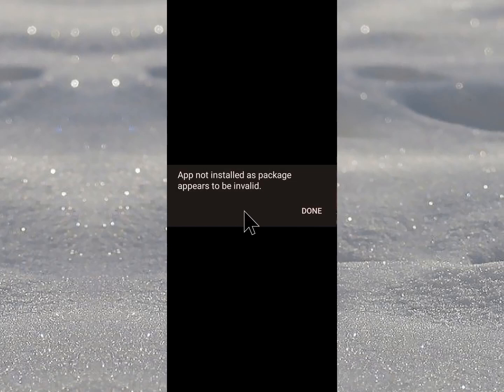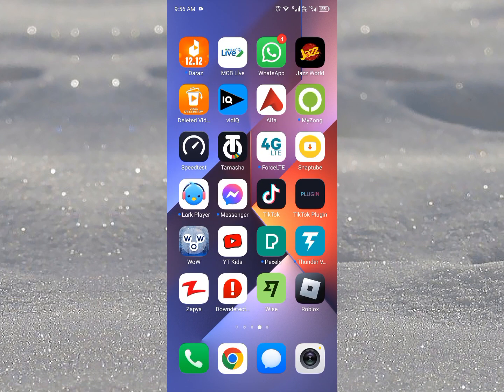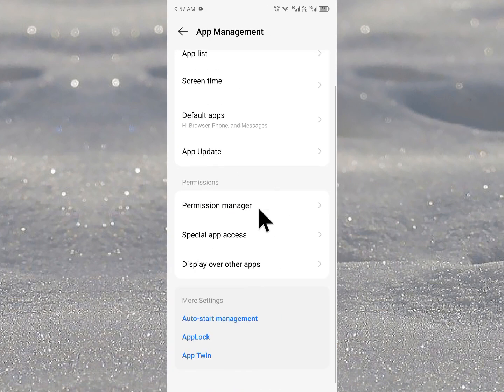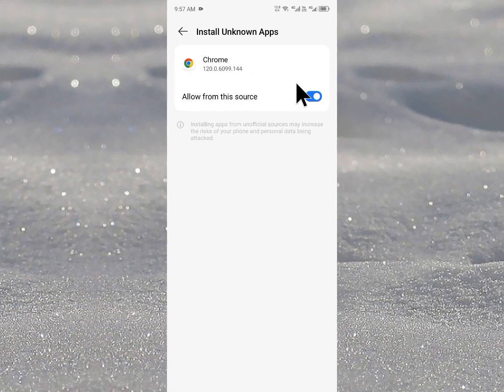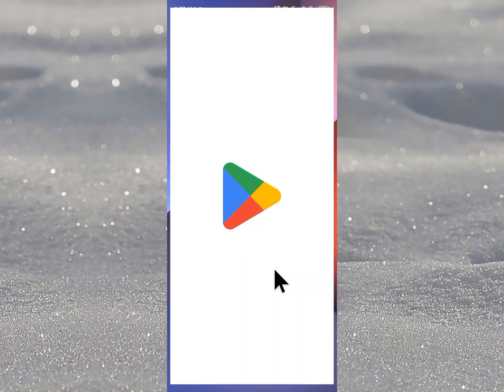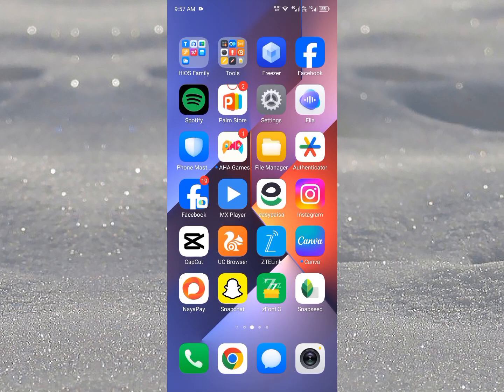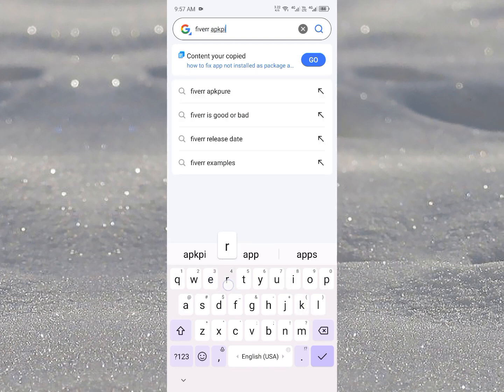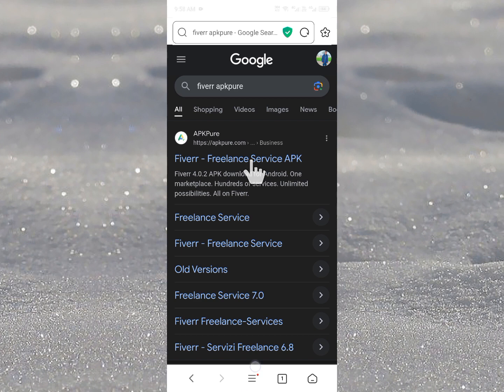How to fix app not installed as package appears to be invalid 2024